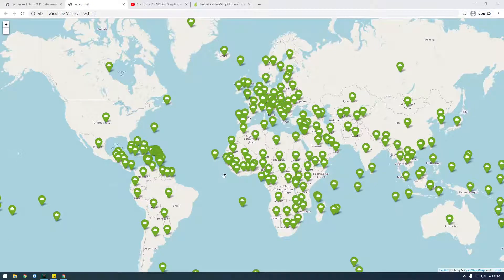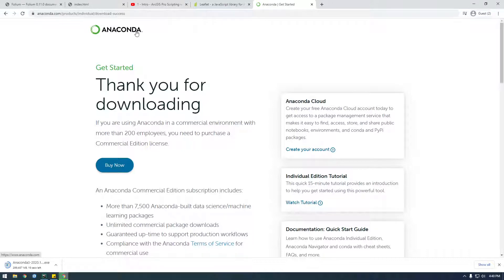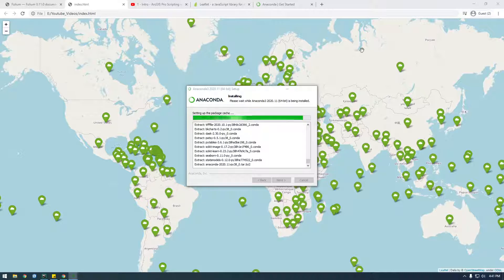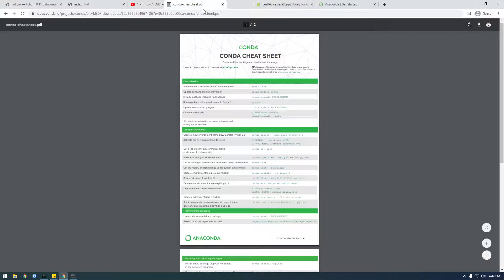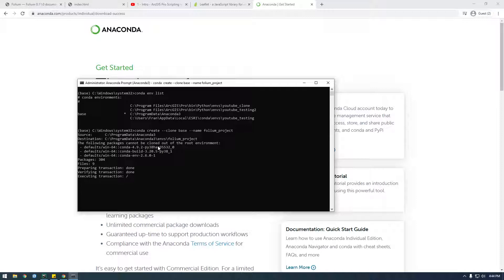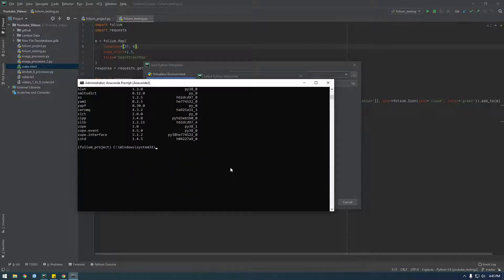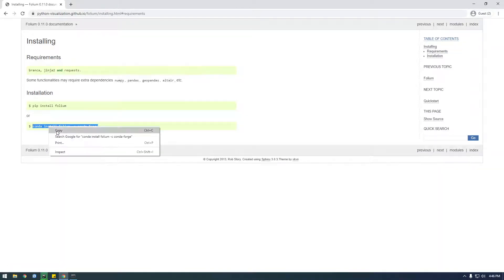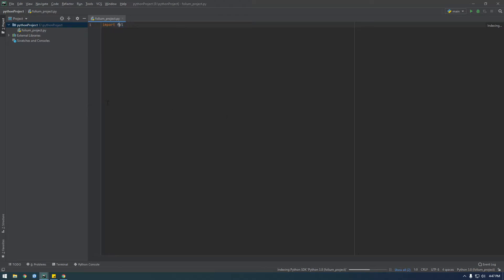2 - Downloading and Installing Anaconda - Web Mapping with Python Folium Basics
Learn how to use the Python library Folium to make Web Maps easily!